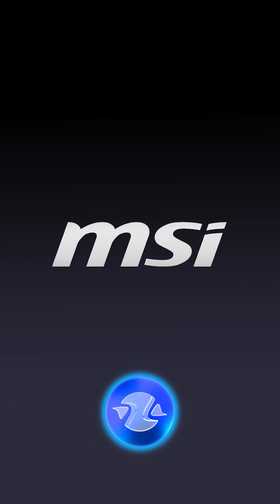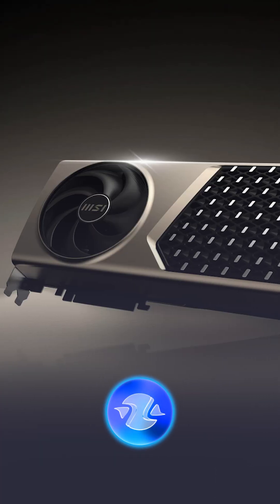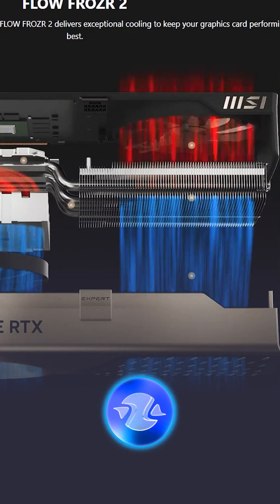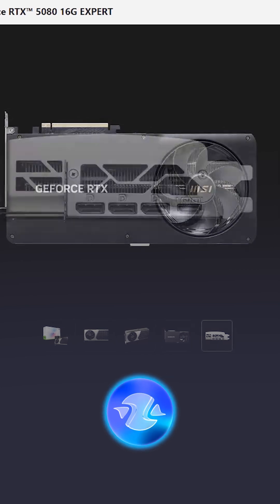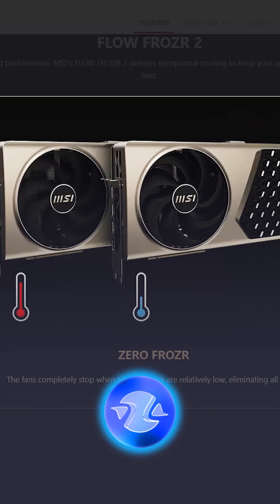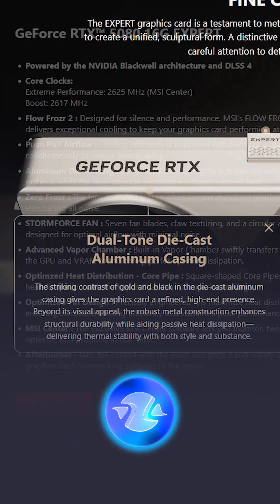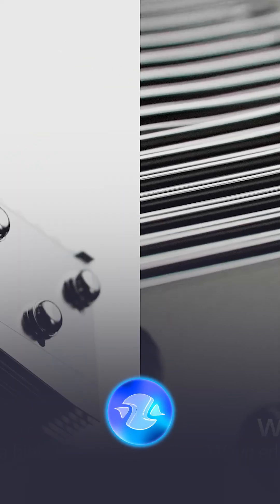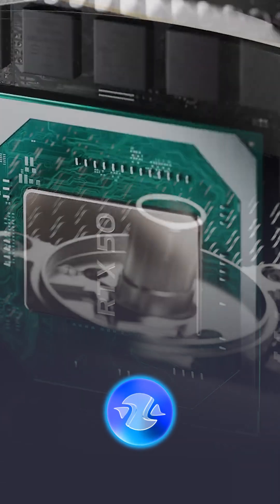MSI Introduces the Unique RTX 5080 EXPERT with Dual-Sided Cooling and an Updated Design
MSI is preparing to launch a new series of EXPERT graphics cards based on the NVIDIA GeForce RTX 5080 graphics processor. The key feature of these models will be a dual-sided push-pull cooling system inspired by NVIDIA's Founders Edition design. One fan is located above the GPU chip, and the second is on the back of the card, above the backplate and radiator, ensuring efficient heat dissipation even under heavy load.

Specifications and Overclocking
The new RTX 5080 EXPERT from MSI will be available in two versions: standard and overclocked. Both versions use the RTX 5080 chip with 10,752 CUDA cores and 16 GB of GDDR7 memory running on a 256-bit bus. The base version runs at 2617 MHz in Boost mode, while the overclocked version reaches 2715 MHz. For enthusiasts, additional manual overclocking is available through the MSI Center utility.

Updated Design and Improved Cooling System
MSI has redesigned the visual style of the EXPERT cards, emphasizing golden decorative elements and changing the design of the cover. The new fans now have 7 blades (instead of 9 previously), and cooling is enhanced by an enlarged vapor chamber and square heat pipes connected to a massive aluminum heatsink.

Compared to the previous RTX 4080 SUPER EXPERT, the new card is 7 mm longer (319 mm) and slightly thinner (60 mm thick). However, the weight remains impressive at around 1.9 kg, making it one of the heaviest graphics cards in its category.

The standard version of the RTX 5080 EXPERT is priced at $1,399.99 in MSI's official online store in the US. The overclocked version will likely cost a little more. In the future, MSI will probably expand the EXPERT line to include other graphics chips.